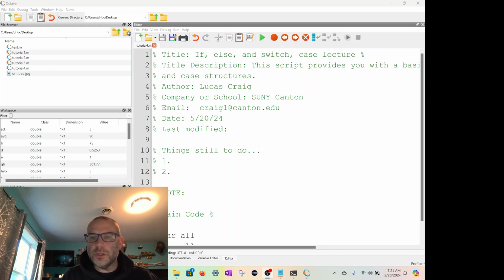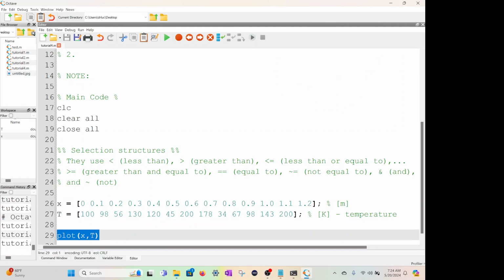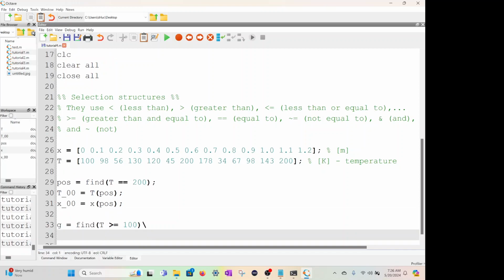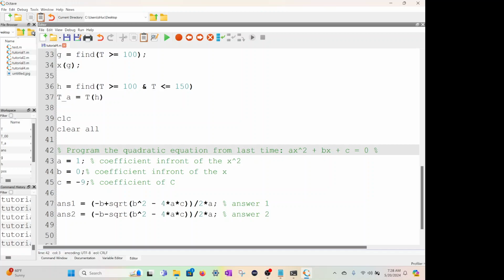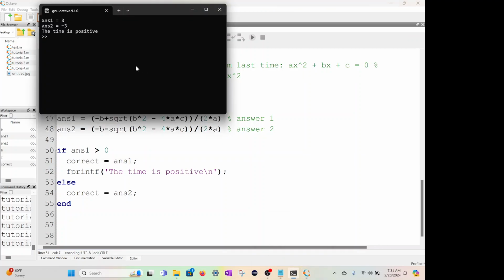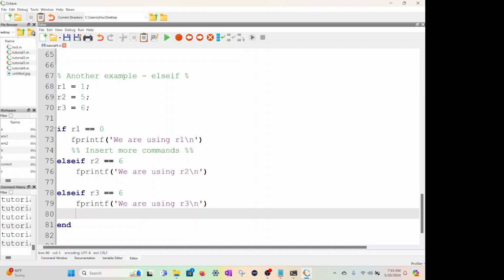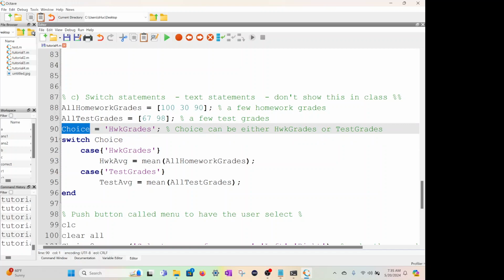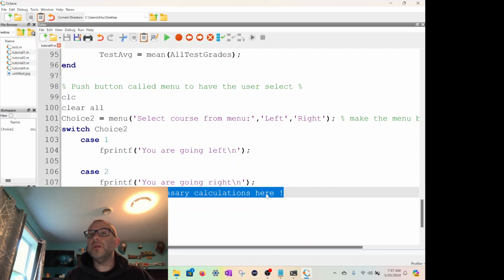Coding with Octave: Tutorial 4 - If/Else and Switch/Case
In this video, I show you how to program if/else and switch/case scripts!